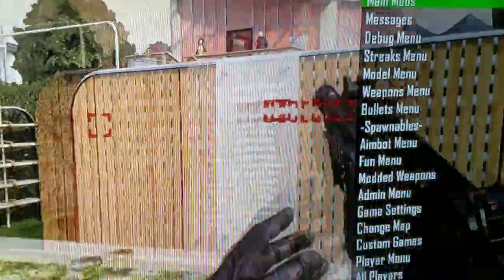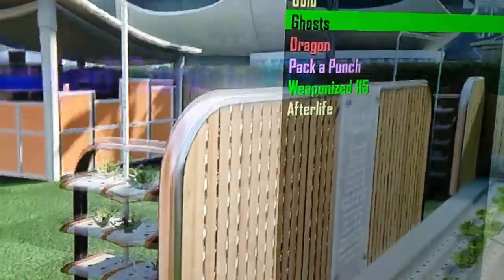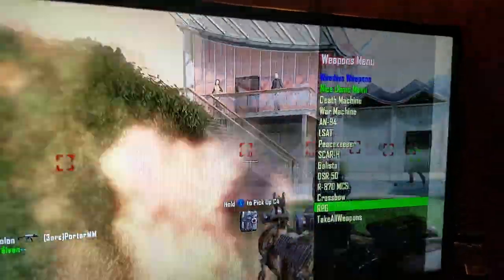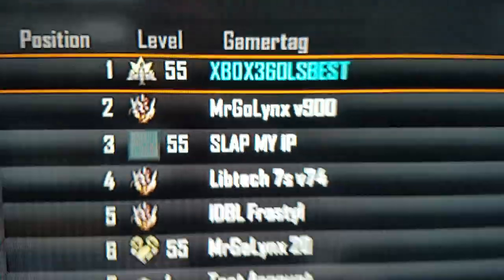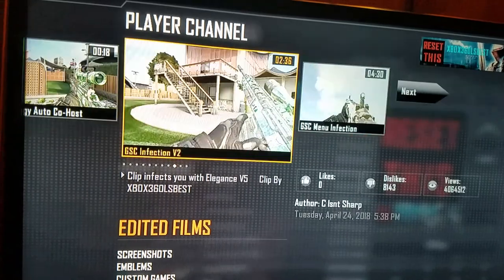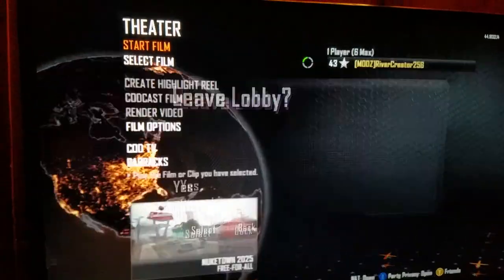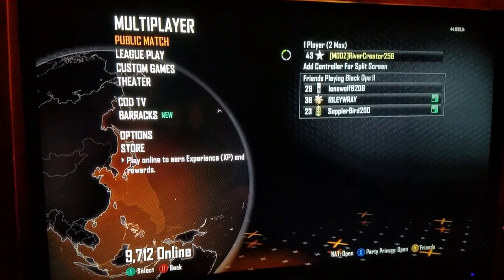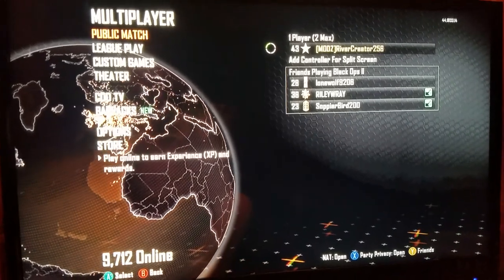How to get Elegance V5 menu xb1 and 360 bo2